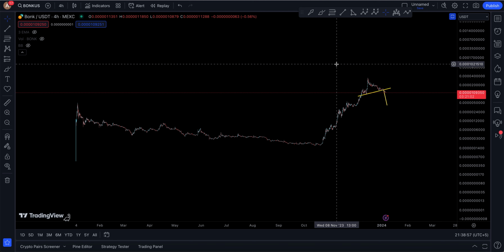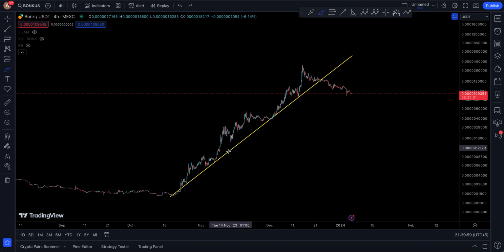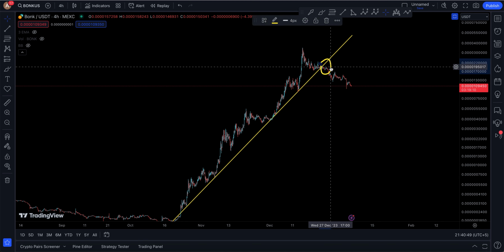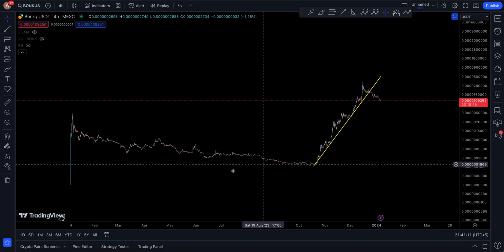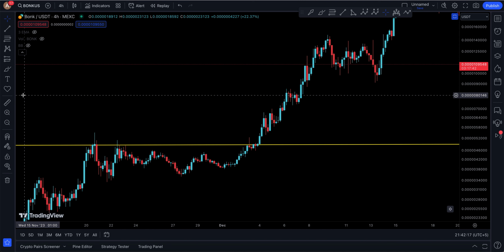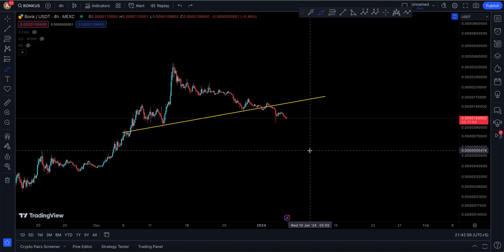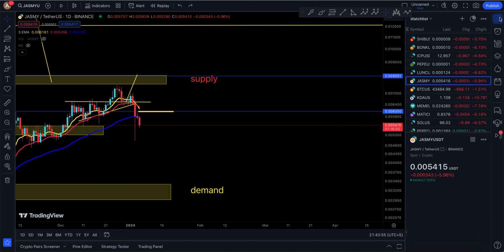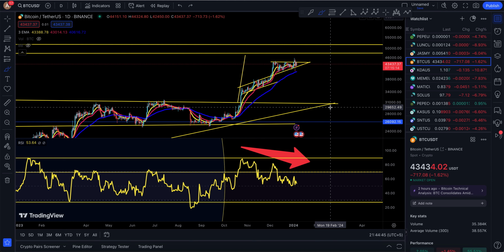BONK Coin (BONK) Price Prediction and Technical Analysis, RESET !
BONK COIN update today for 5TH JANUARY 2024